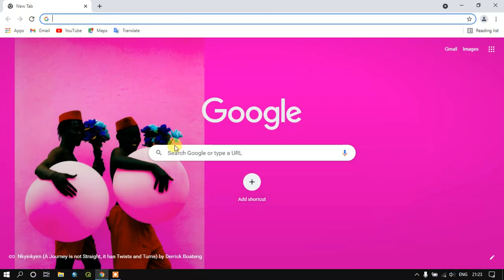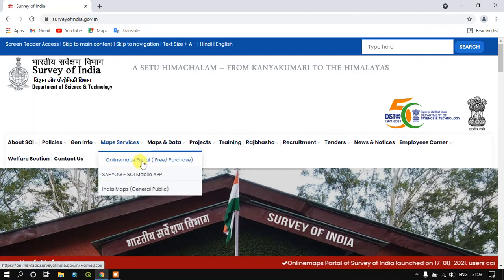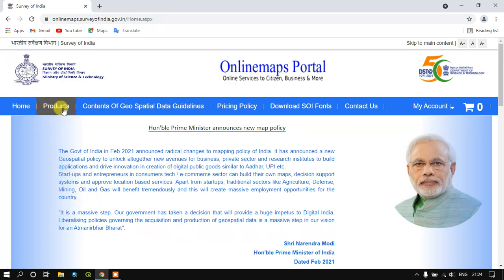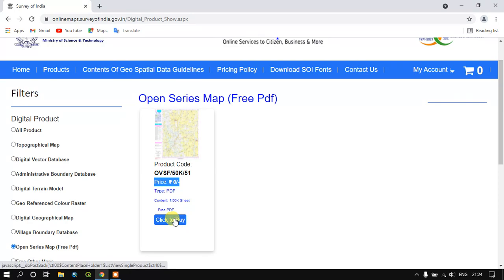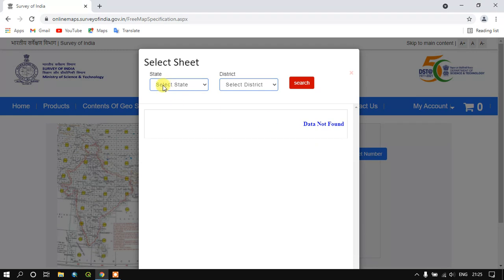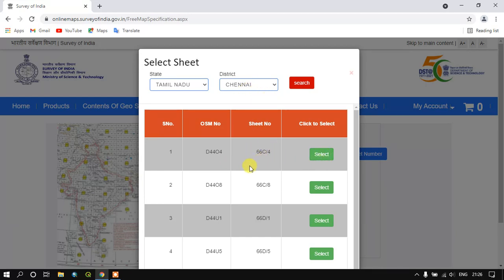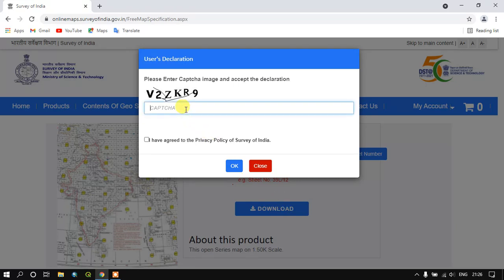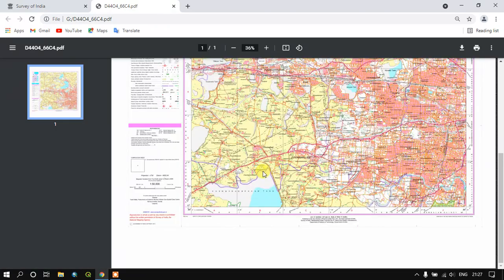How to Download Free Toposheet from Survey of India 2021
This video tutorial focuses on how to download free toposheet from survey of India. Downloaded toposheet is free and available in PDF format with scale 1:50,000. It is official download and free toposheet from survey of India. survey of India toposheet download 2021 latest.

00:00 Official Web-page
01:05 Finding the Products
01:36 Selecting Toposheet
02:46 Downloading Toposheet
03:11 Visualisation of Downloaded Toposheet
04:40 Comments & Thanks for Watching